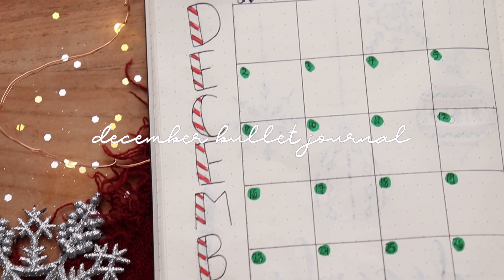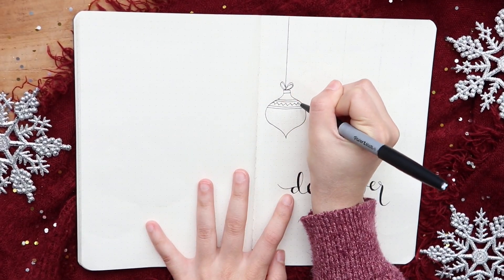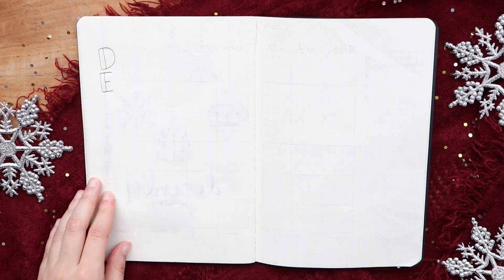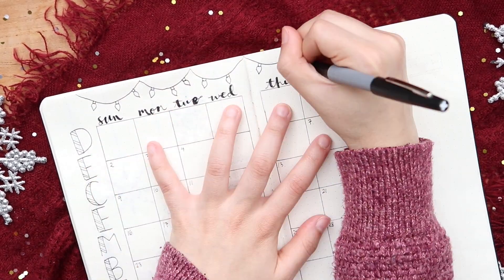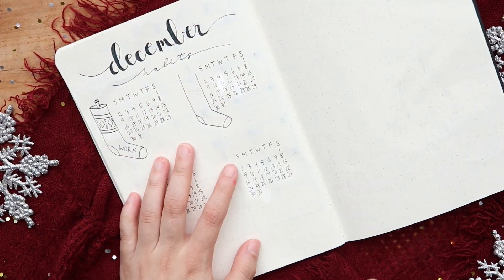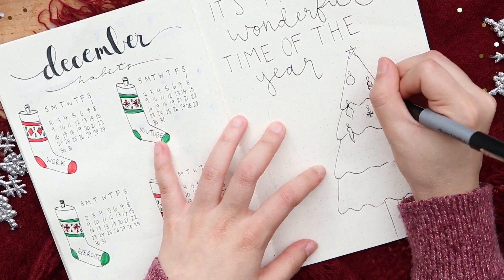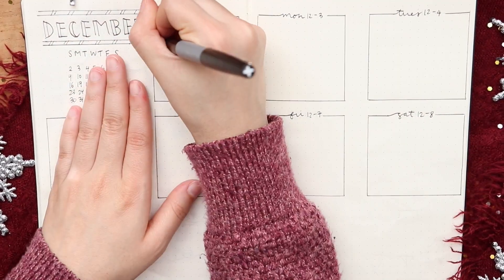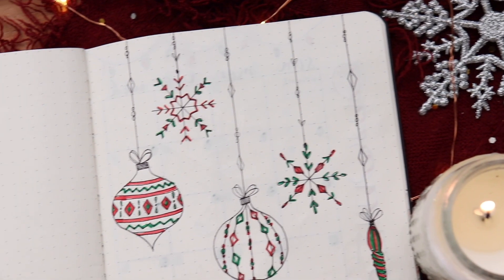PLAN WITH ME | December 2018 Bullet Journal Setup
Hope you guys enjoyed this December Bullet Journal video! I had so much fun with this holiday plan with me bujo spread! The red and green christmas ornaments theme is getting me in the holiday spirit :) Let me know in the comments below what themes you want me to do in January and in the new year!

I post extra doodles and spreads on my Instagram so follow me there, and also tag me in your recreations! ❤

Lets see how many likes we can get this video to!! :)

Ri ❤

• Supplies Used •
• Paper Mate Ultra Fine Pens •
• Bullet Journal Dotted •
• Crayola Super Tip Markers •